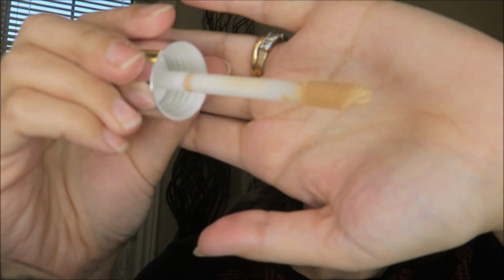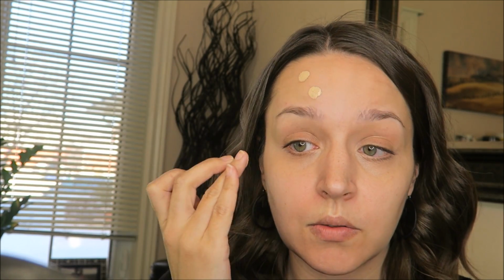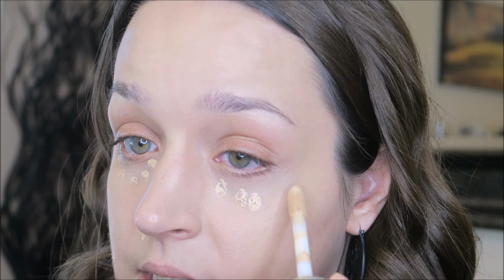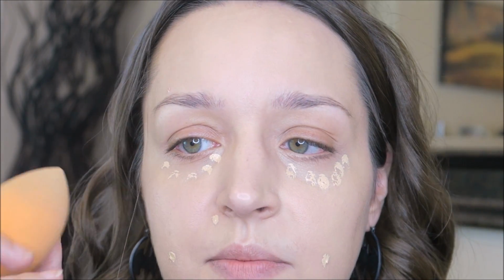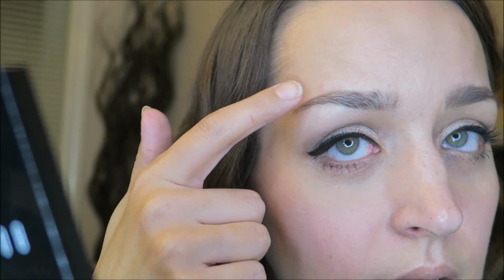YOUTUBE Made Me Buy It! Clinique Beyond Perfecting Foundation Review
Youtube Made Me Buy It!: Clinique Beyond Perfecting Foundation and Concealer 2 in 1

Today I put to the test Clinique Beyond Perfecting Foundation and Concealer 2 in 1.  I bought this because of fellow Youtuber KandeeJohnson!

This is the first time I’ve used it, so it is a first impression, and its also a demo, all day wear test and review!  Lets see how it holds up after a full day of wear.

My skin type: Oily (especially in the T zone), not prone to breakouts, some fine lines but not really any wrinkles. My shade is 1Linen.

On one side of my face I use the Real Techniques sponge to apply it, and on the other side I use a flattop kabuki brush, the Sigma F80.

Price $34.00 CAD for 1 oz.

Have you seen my last upload?

If you are a first time customer of Paula’s Choice you can use this direct link to save $10 off any order of $15 or more.

Use Ebates and Get Cash Back when you shop online!

For Canadians looking for makeup (high end and hard to find drugstore brands like Milani and Wet n’Wild!) and organic/vegan and wellness type products, try Coupon code 3605c16886 for $10 off your first order of $40 or more.